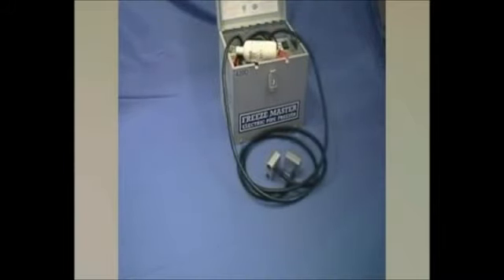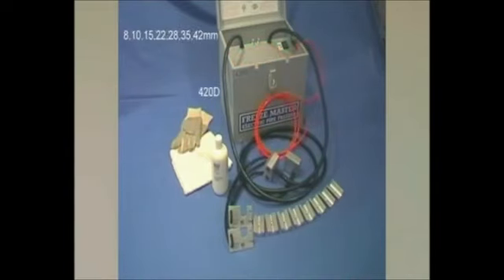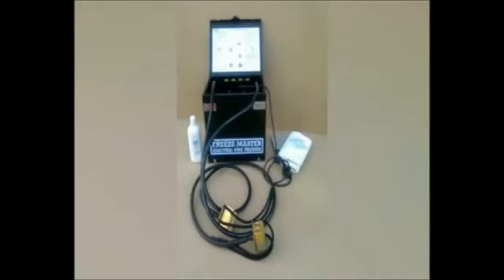Pipe Freezing Kits from Freeze Master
Plumbers pipe freezing tools kits from Freeze Master
From the B2B Directory - Approved Business